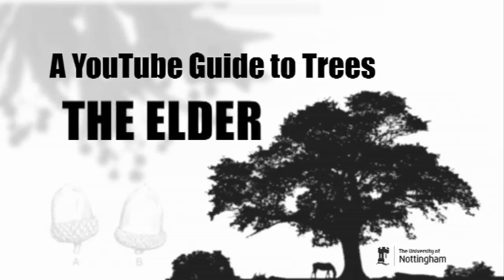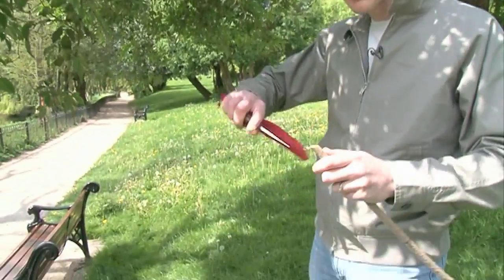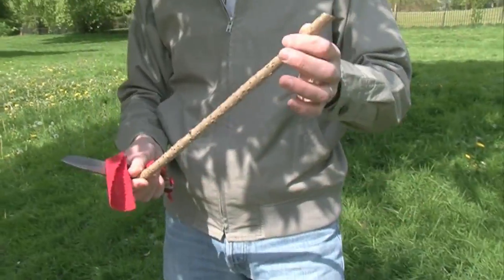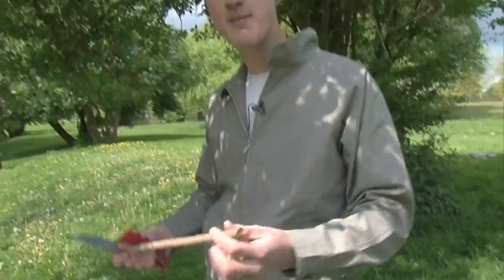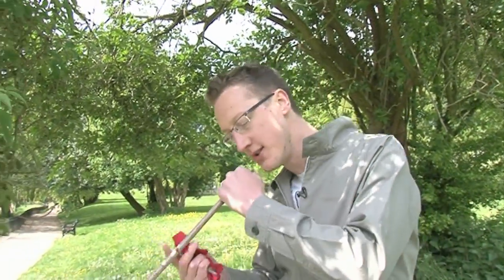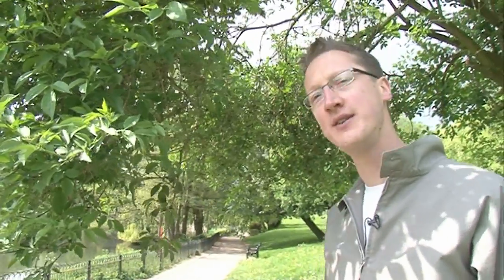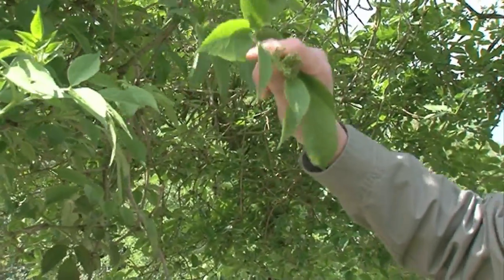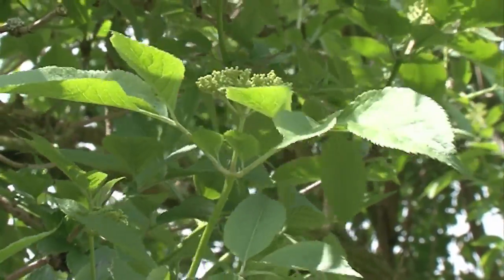Elder - The Devil's Tree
Why do Elder trees have an association with The Devil?